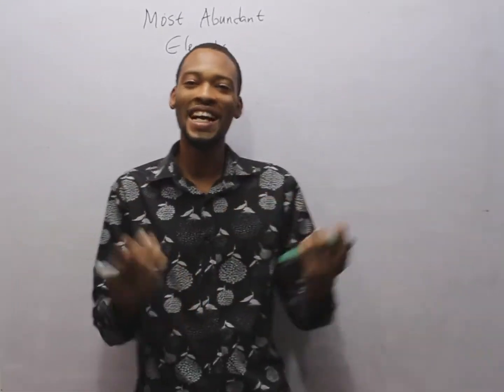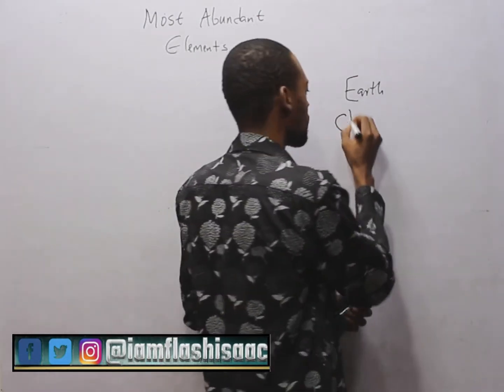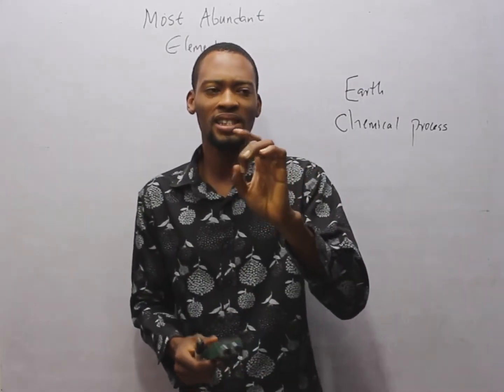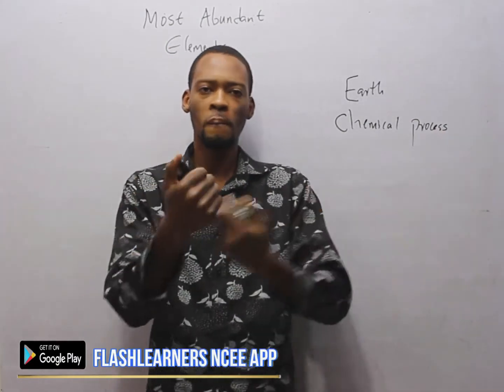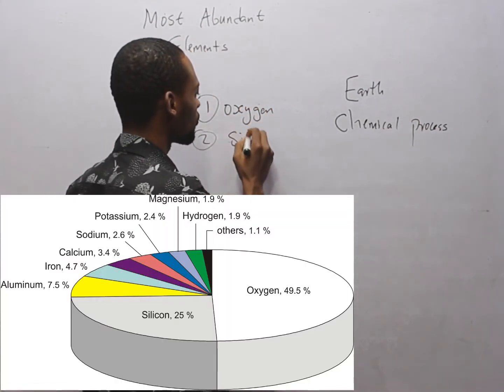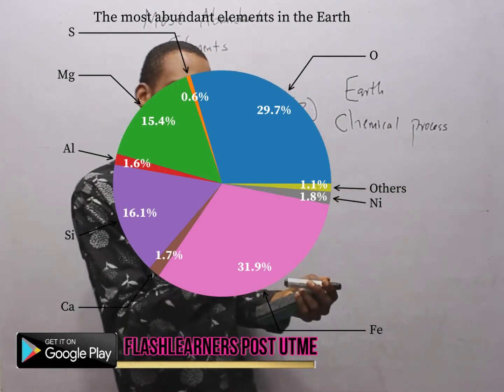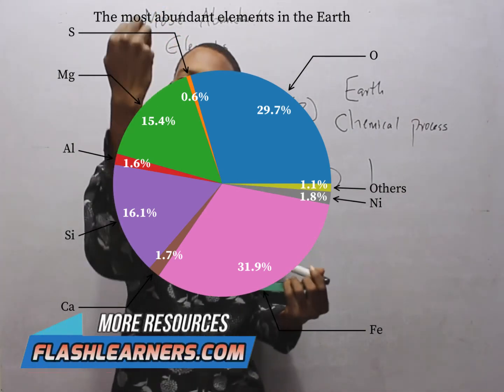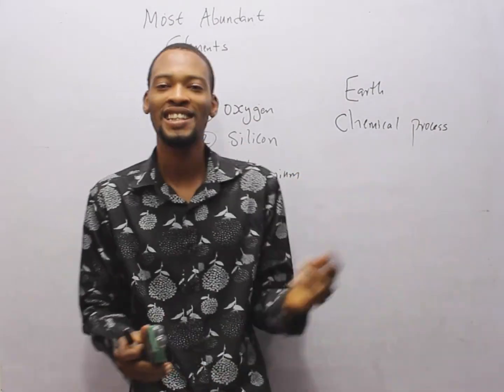The 3 Most Common Elements On Earth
The Most Abundant Elements on Earth are and Their Percentage Composition.